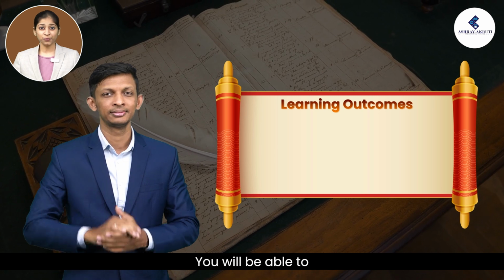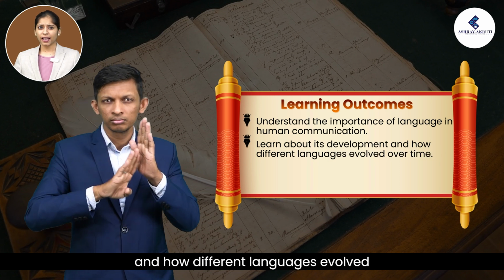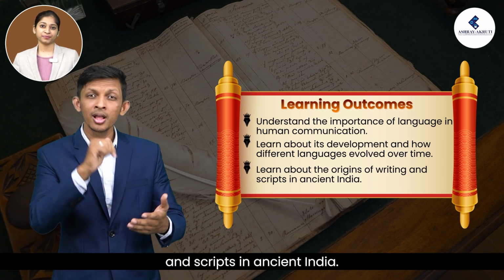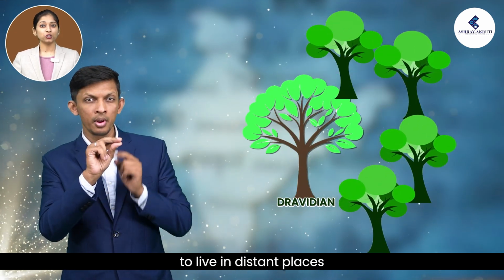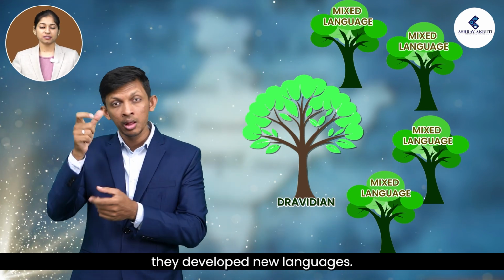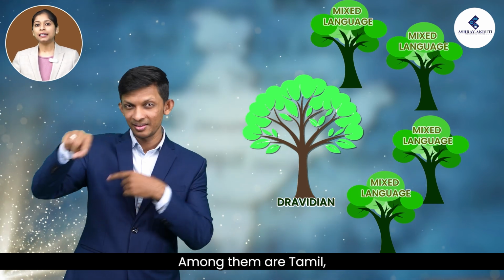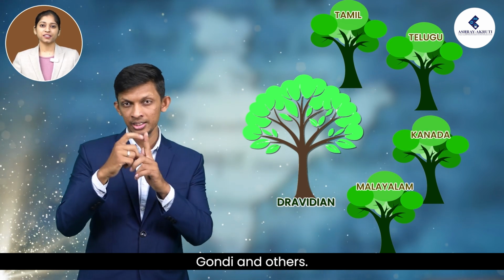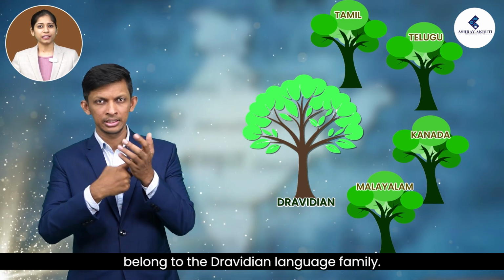Lessons in Sign Language for H.I I 6th Social Studies I Language, Writing, & Great Books Part -1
Discover the power of language in human communication and how it has evolved over time. In this video, we’ll explore the development of languages, their evolution, and the origins of writing and scripts in ancient India.